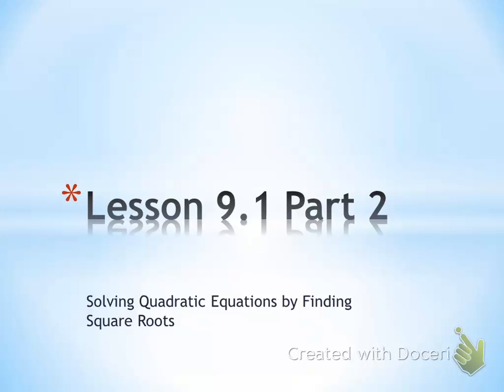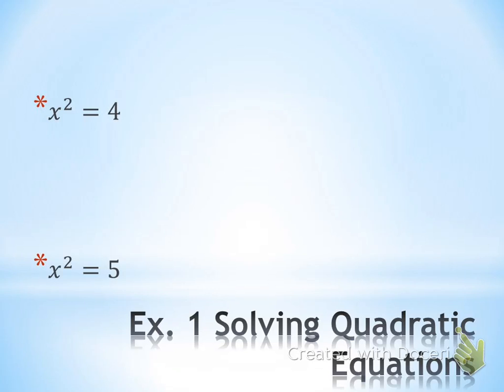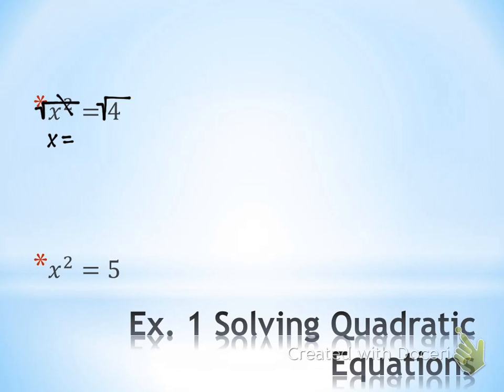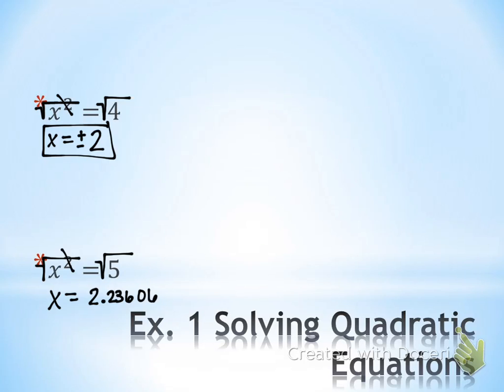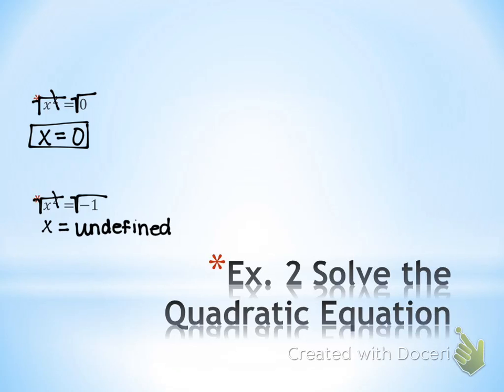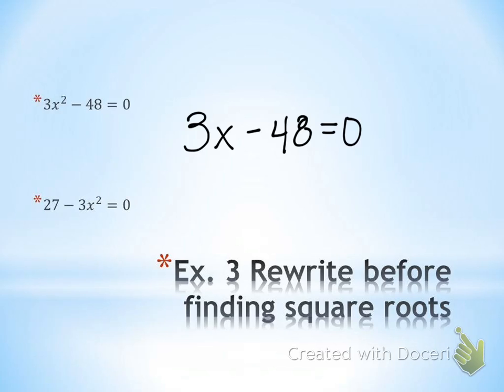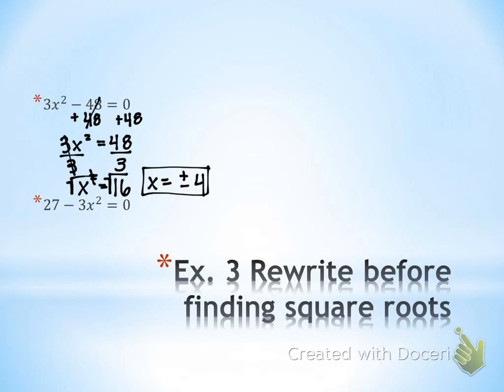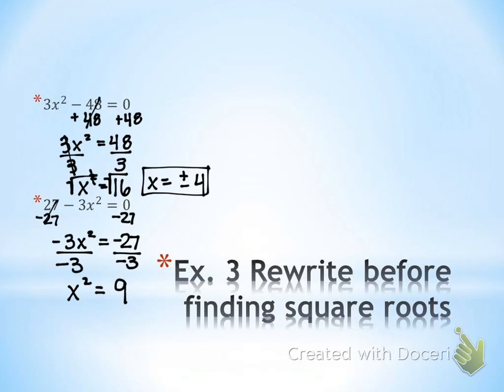Lesson 9.1 part 2. Solving a Quadratic Equation